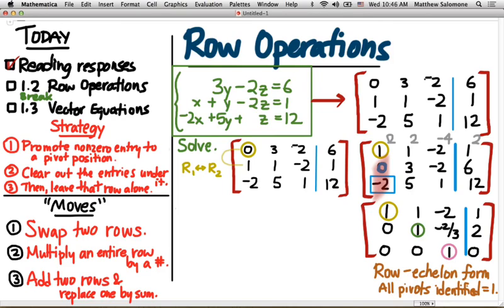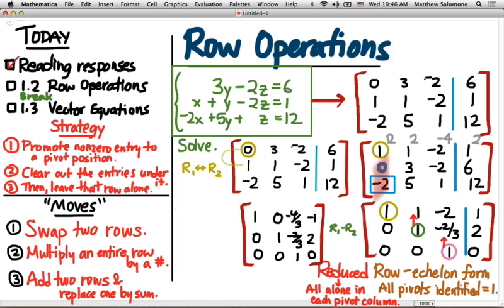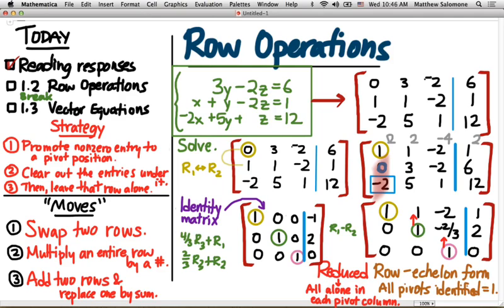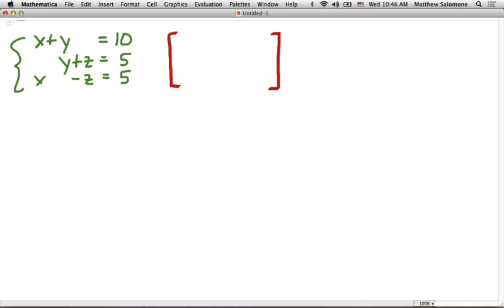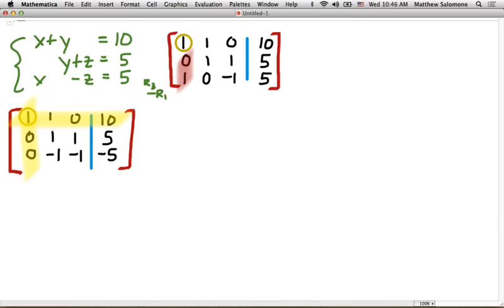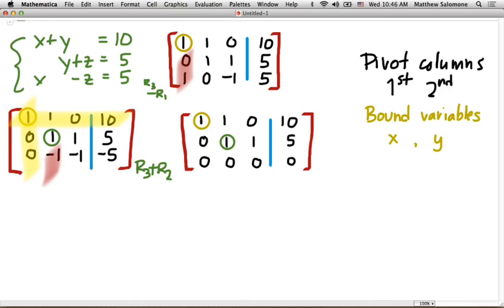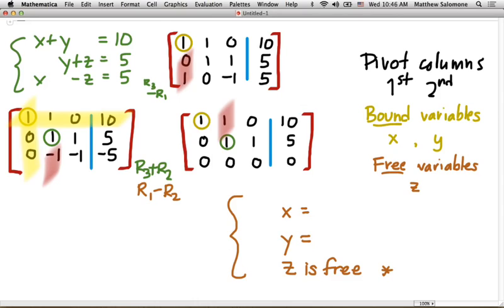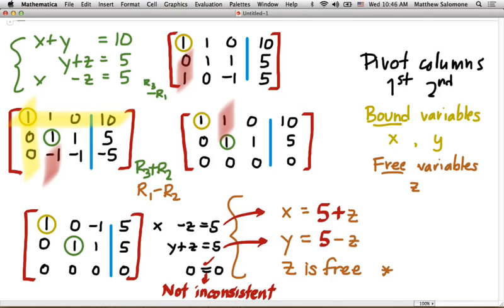202.2c: RREF, Bound and Free Variables